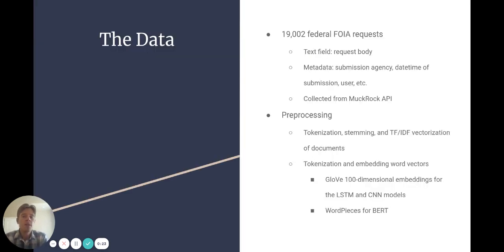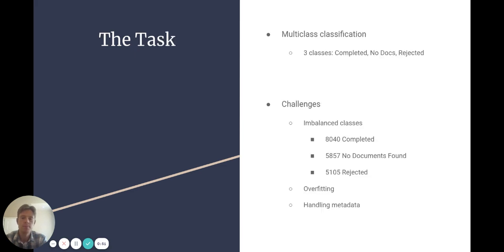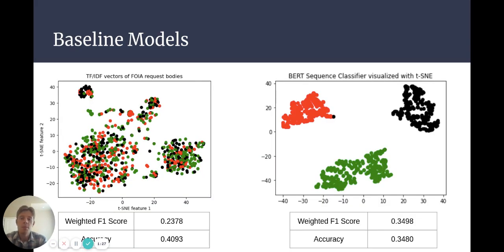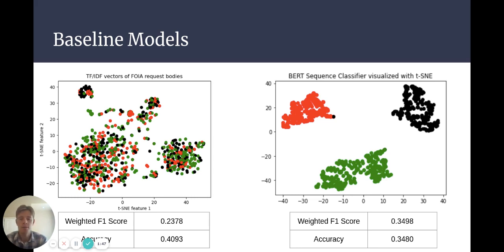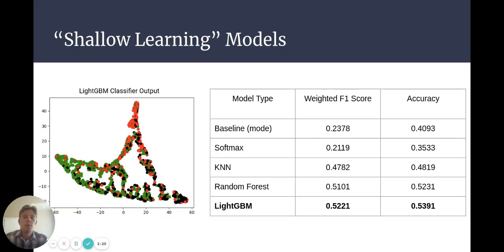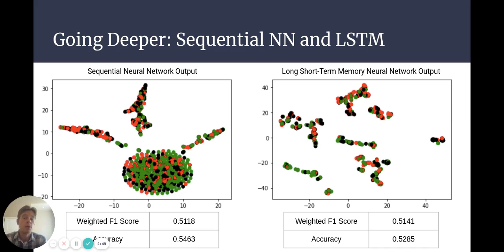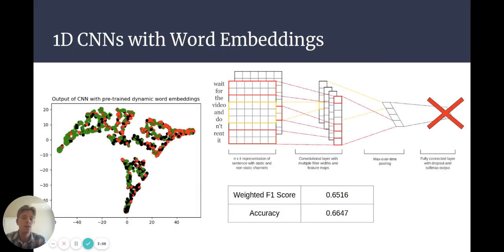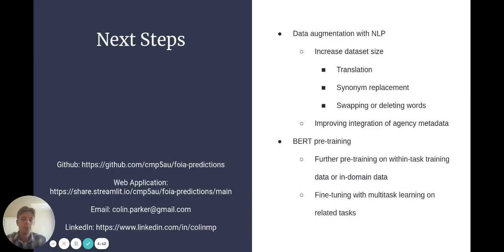Predicting FOIA Request Success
Project by Colin Parker

Using deep learning methods with natural language processing to predict success or failure of a Freedom of Information Act request.